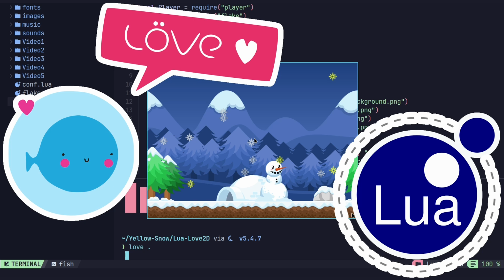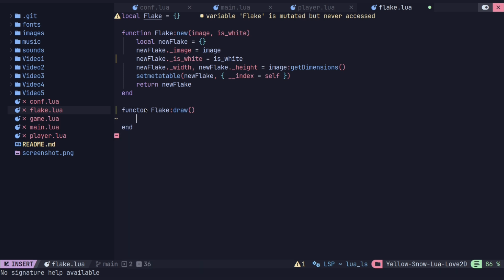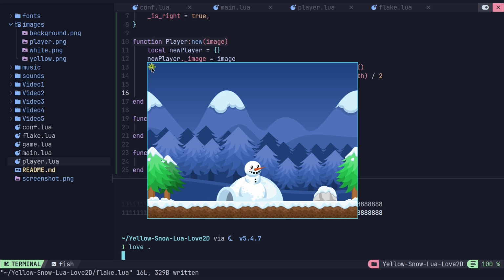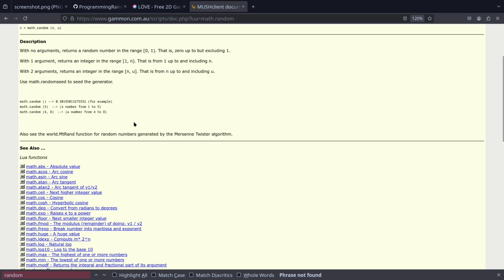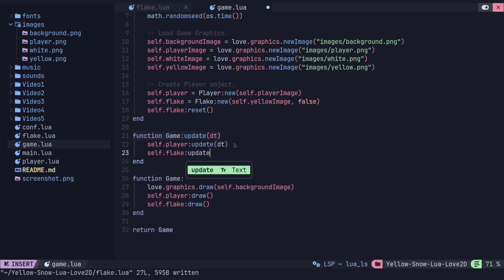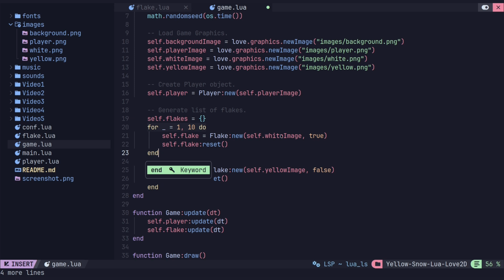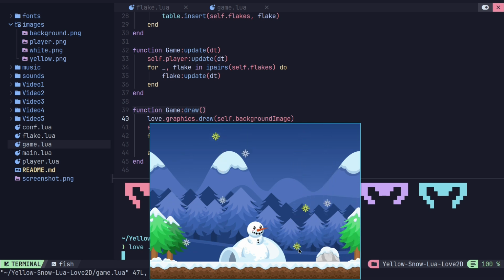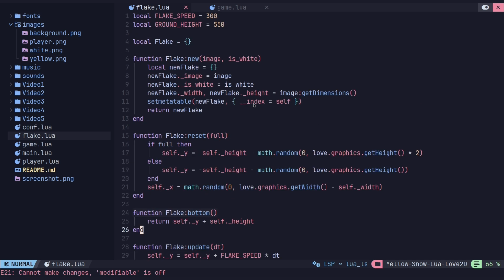Flakes - Don't Eat the Yellow Snow! - Part 3 - Lua and Love2D.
In this video we will create a Flake Class. We will also load and draw the Flake sprite. We will also Randomly placing the flakes above the screen and make the fall as snow.

A Tutorial Series for creating Don't Eat the Yellow Snow! game in the Lua language and Love2D. This game is Object Oriented using Modules and Lua Prototype Classes.

Love2D Features:
love.conf
window.width
window.height
window.title
window.icon
love.load
love.update
love.draw
love.graphics.newImage
love.graphics.draw
love.keypressed
love.event.quit
Texture:getDimensions
love.keyboard.isDown
os.time
math.randomseed
math.random